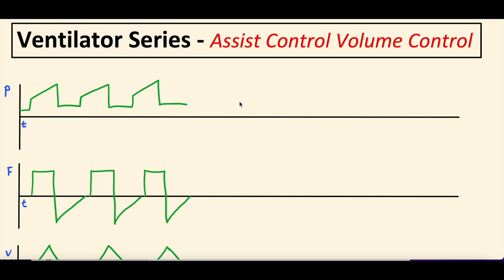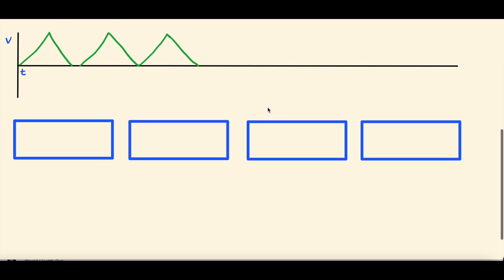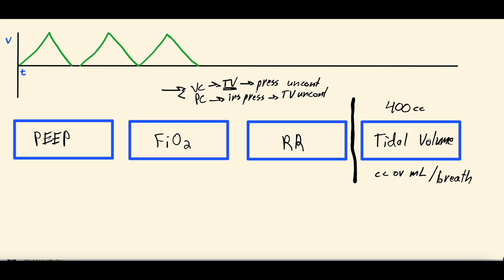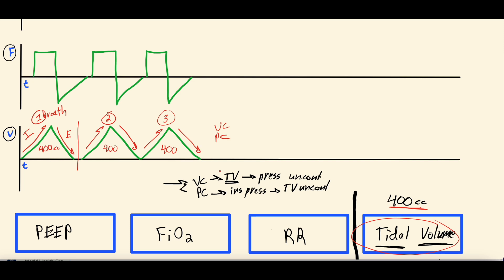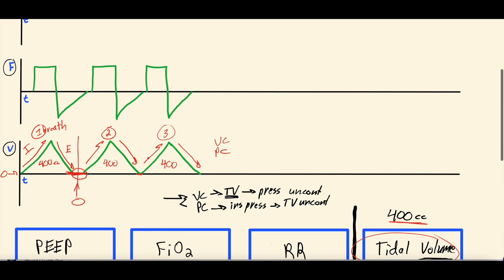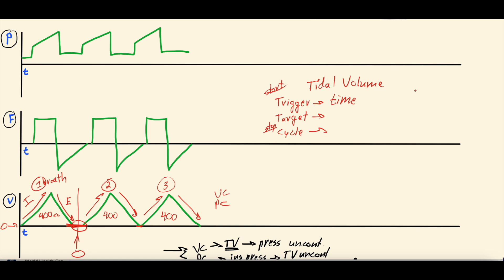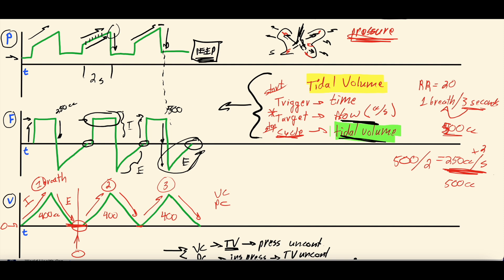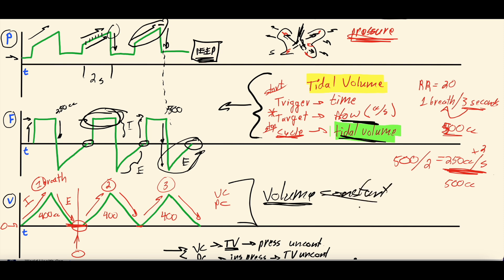Mechanical Ventilation Basics - Volume Control (Pressure, Flow, Volume Scalars) | Clinical Medicine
Assist Control Volume Control (ACVC) is a mode of invasive mechanical ventilation that is standard for many adults who require ventilation in the intensive care unit. In this video we dive into this mode of ventilation. We talk about how it works, the various settings required, the trigger target and cycling, and the pressure flow and volume scalars as related to volume control ventilation.

Introduction: 0:00 - 2:46
Volume Control Settings: 2:47 - 8:03
Volume Control Volume Scalar: 8:04 - 10:02
Trigger, Target, Cycle: 10:03 - 14:33
Volume Control Flow Scalar: 14:34 - 16:10
Volume Control Pressure Scalar: 16:11 - 18:31